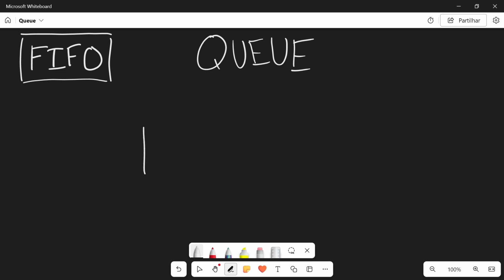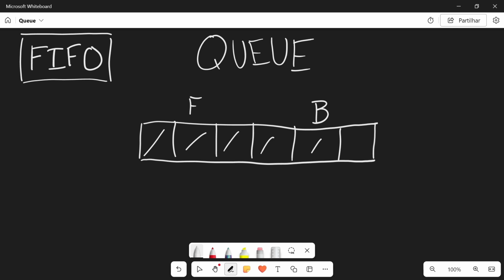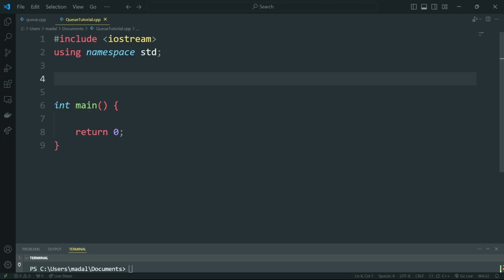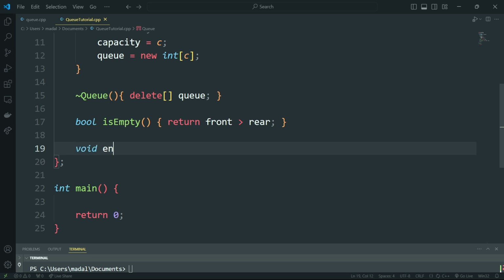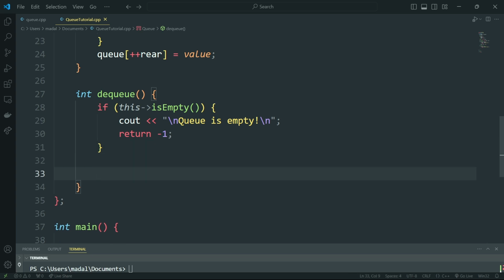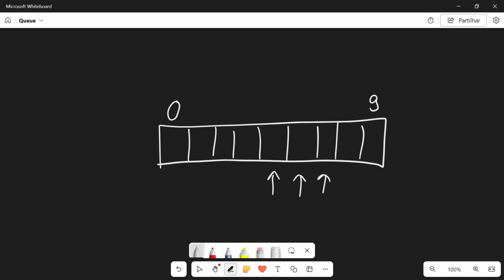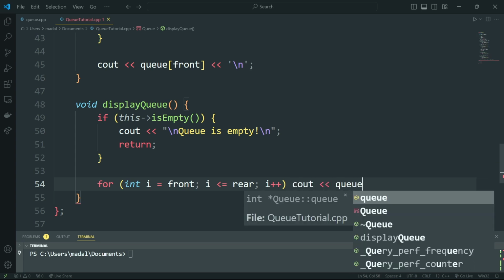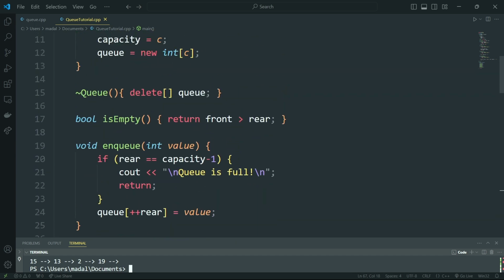QUEUE Data Structure (Explanation and Code)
Hello everyone, in this video I explain the queue data structure and how to implement its functionalities in C++.

*Timestamps:*

00:00 - What is a Queue?
00:52 - Queue implementation
03:52 - Creating a Queue
05:10 - isEmpty()
05:35 - enqueue()
06:35 - dequeue()
09:42 - front()
10:17 - displayQueue()
10:56 - Testing and Corrections

*Hashtags*